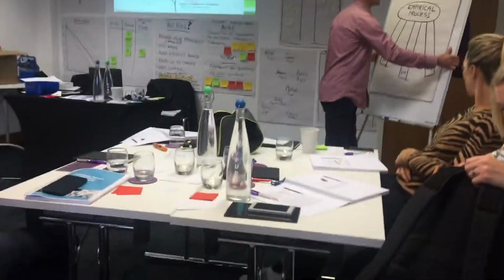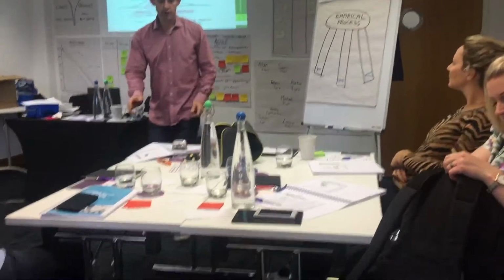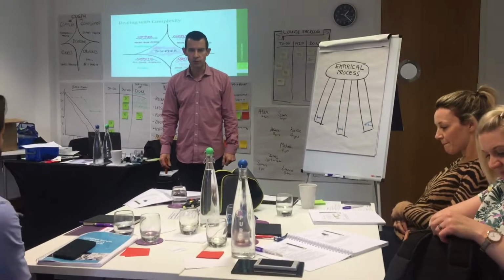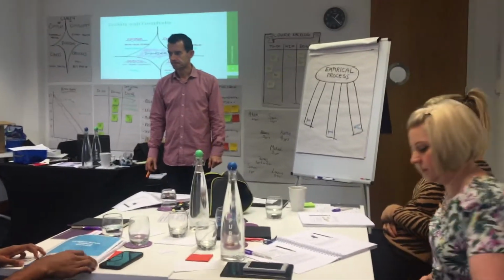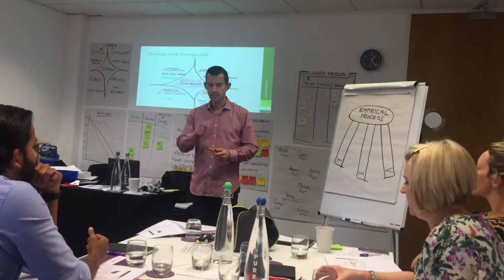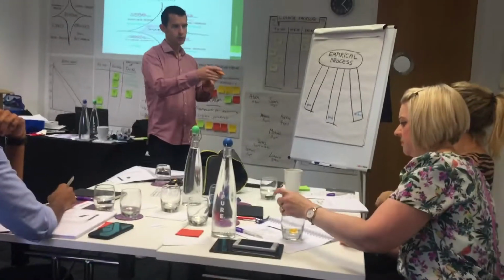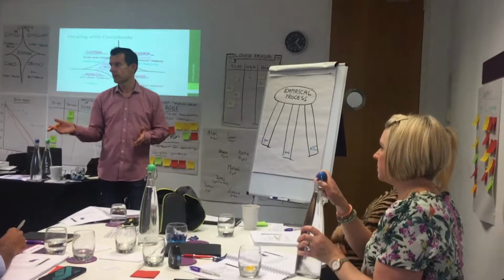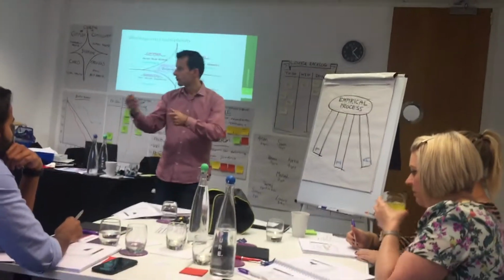Sam cotraining Process Controls in London